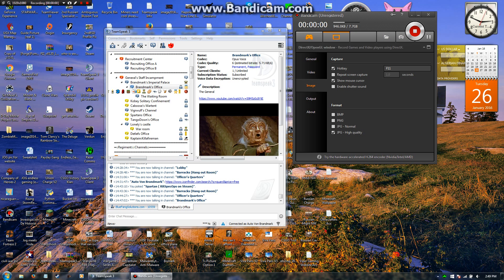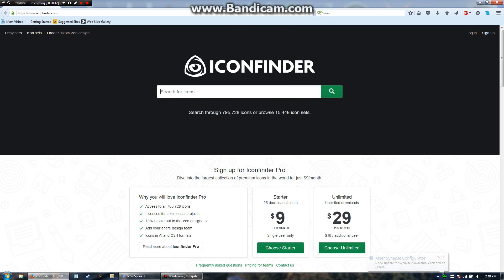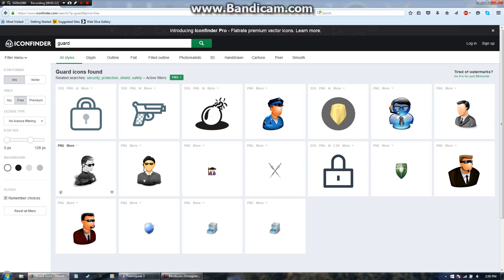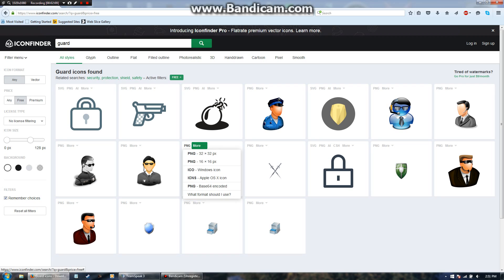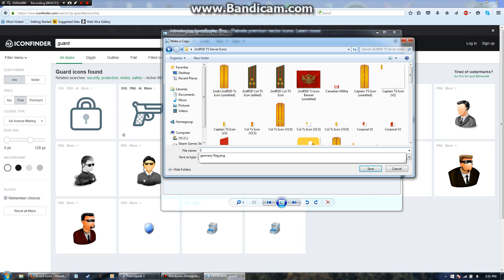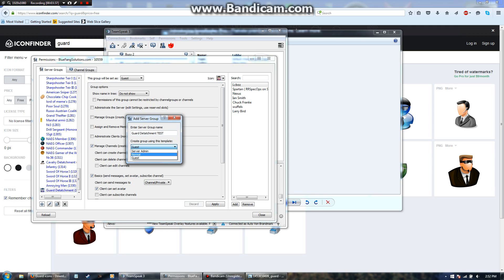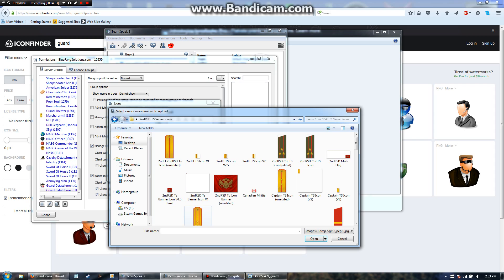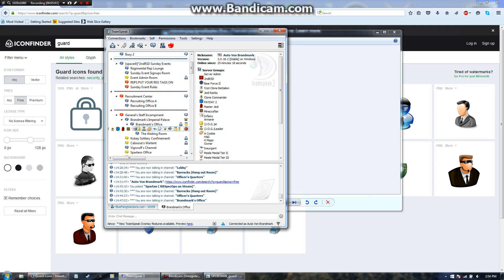Teamspeak 3 Icon Tutorial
This is a tutorial for users new to Teamspeak 3, and how to make server groups along with adding Icons to the server group, or tag.
This is the link to get to the website I used in this video Enjoy!